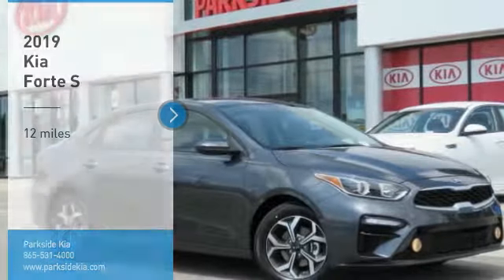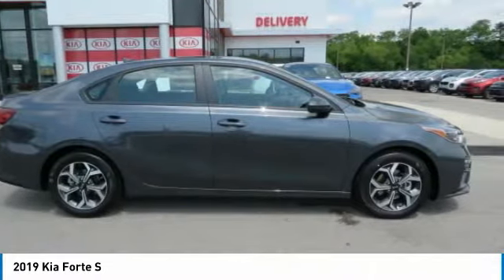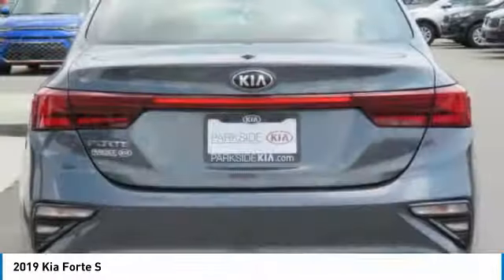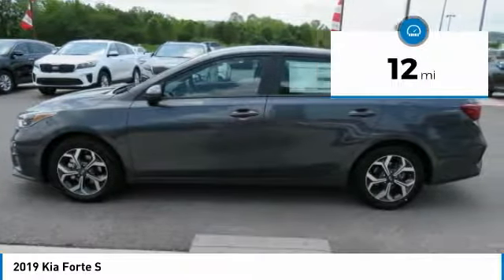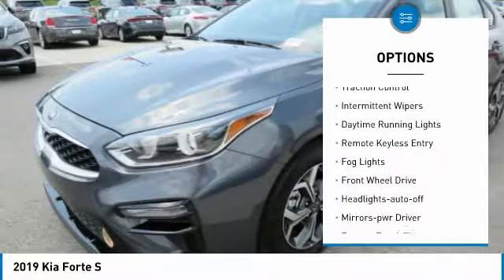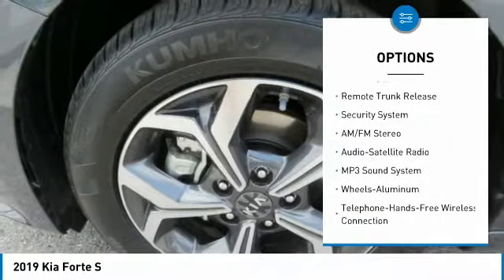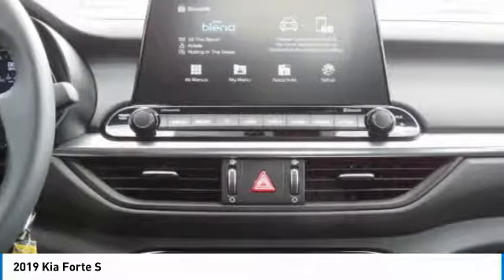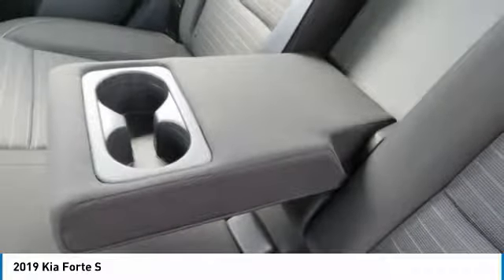2019 Kia Forte Knoxville TN KE129912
2019 Kia Forte S

Parkside Kia
9929 Parkside Drive